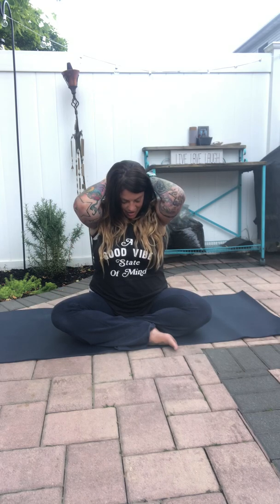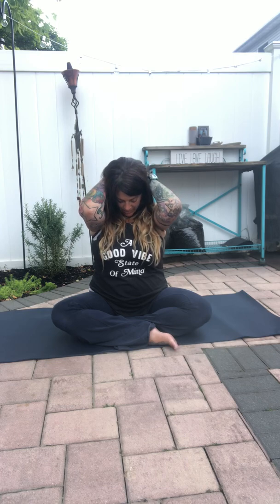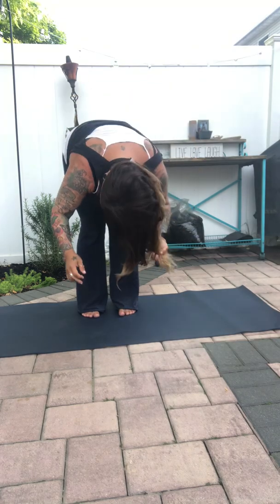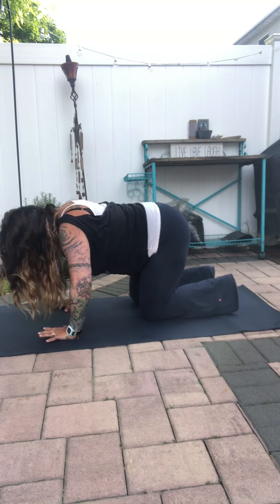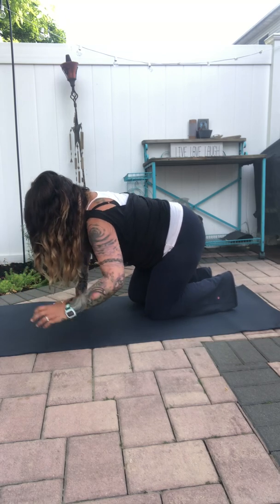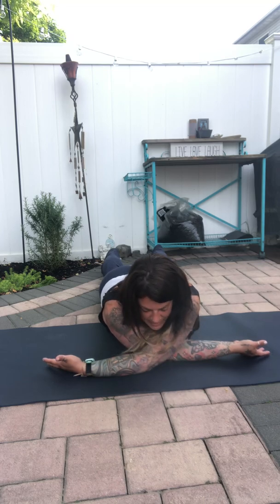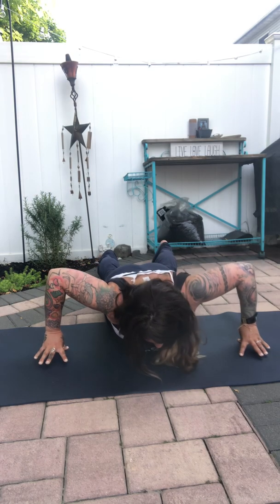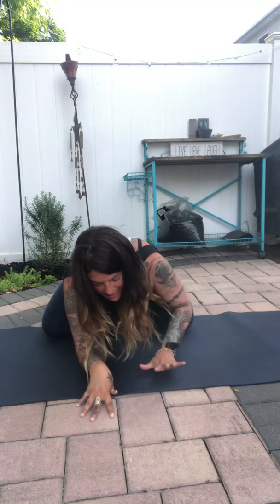Yoga Tutorial | Neck & Shoulder Pain | The Yoga Shack NY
A 15 minute flow for neck and shoulder pain.
WELCOME TO THE YOGA SHACK TRIBE. CLASSES AVAILABLE VIRTUALLY & IN STUDIO.
This content does not provide medical advice. It is intended for informational/entertainment purposes only. It is not a substitute for professional medical advice, diagnosis or treatment. Never ignore professional medical advice in seeking treatment because of something you have read or seen on the yoga shack ny page. If you think you may have a medical emergency, immediately call your doctor or dial 911.